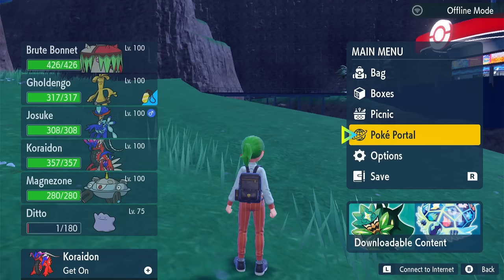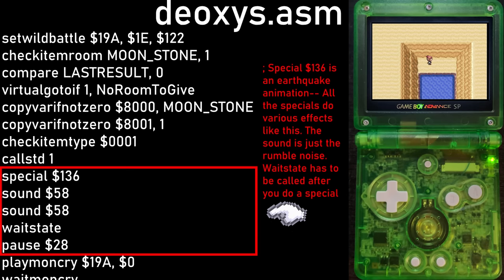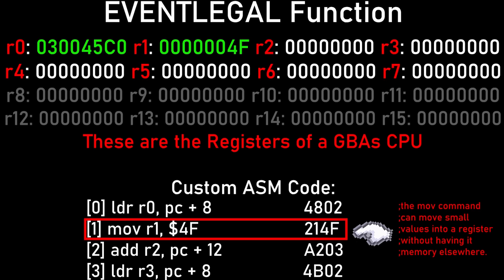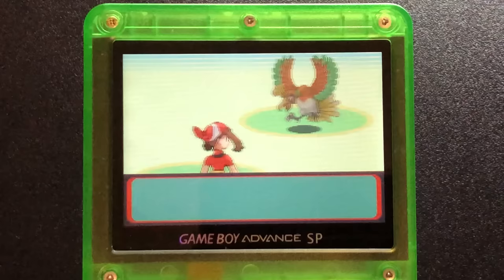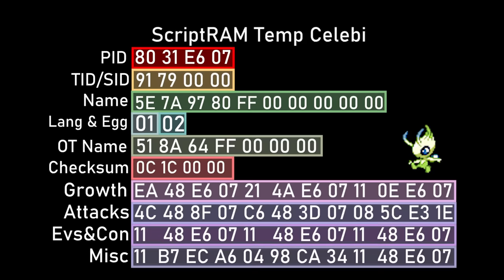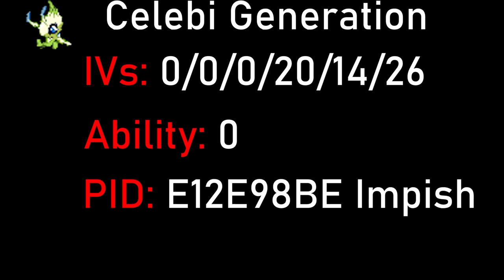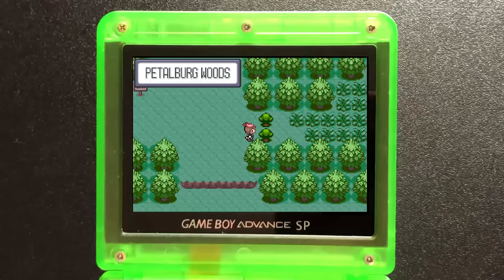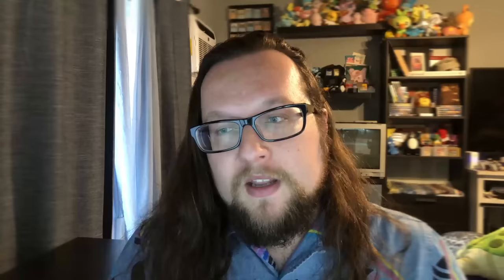I made DLC for Pokémon Ruby & Sapphire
In this video I set out to make custom events for you to use in Pokemon Ruby & Sapphire using the often forgotten Nintendo E-Reader. This unique device lets you scan cards to access custom content, and I programmed it all in thumb assembly with the help of some friends. Now you can get AGETO CELEBI on English games with no hacks, and you can even shiny hunt it!

VIDEO PARTS:
00:00 Intro
01:47 How the Eon Ticket Works
07:35 callASM
12:03 Showcase Events
16:05 Ageto Celebi
30:22 Finale

Universal RNG Tools:
Pokefinder: